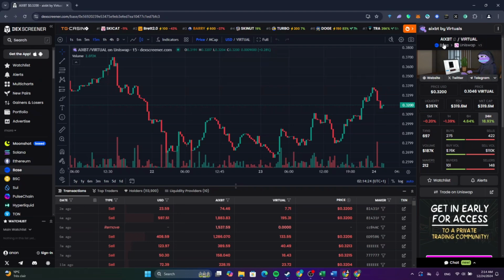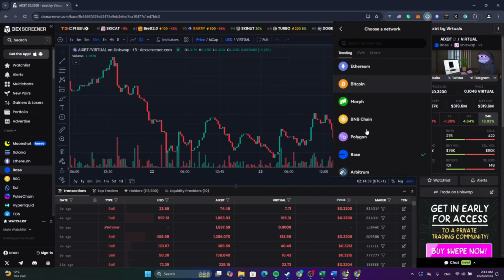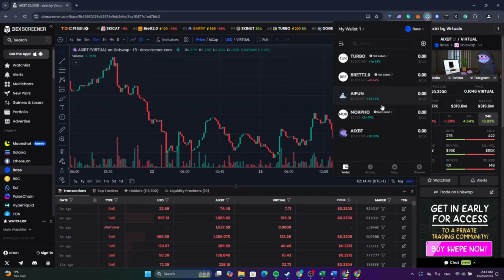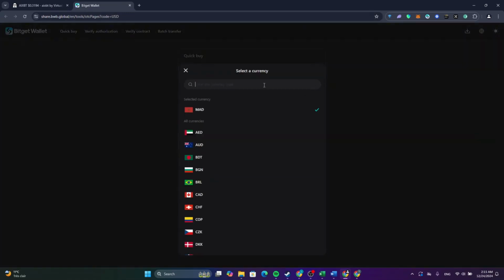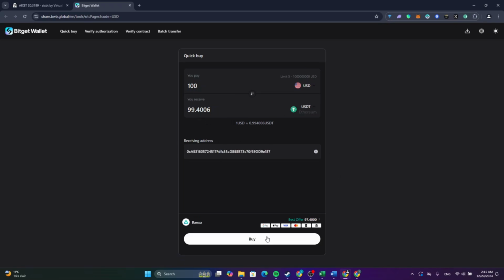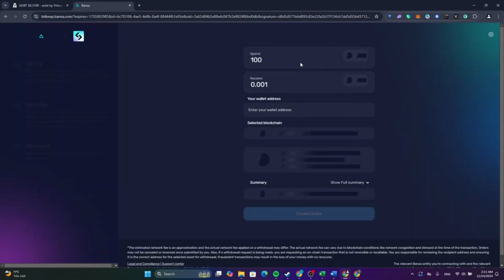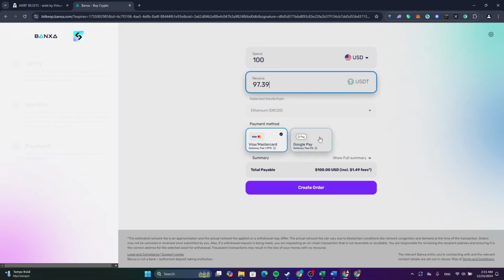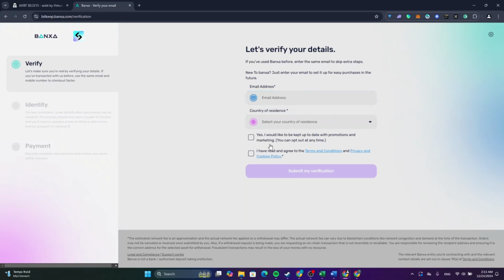How To BUY $AIXBT AIXBT BY VIRTUALS TOKEN CRYPTO COIN IN 60 SECONDS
Learn How To BUY $AIXBT  AIXBT BY VIRTUALS TOKEN CRYPTO COIN IN 60 SECONDS . This video will cover everything that you need to know and help you solve your problem quickly.
Stay till the end of the video to find out How To BUY $AIXBT  AIXBT BY VIRTUALS TOKEN CRYPTO COIN IN 60 SECONDS.

Did you learn How To BUY $AIXBT  AIXBT BY VIRTUALS TOKEN CRYPTO COIN IN 60 SECONDS ?

Do you want to see another video about How To BUY $AIXBT  AIXBT BY VIRTUALS TOKEN CRYPTO COIN IN 60 SECONDS ?

Did you enjoy How To BUY $AIXBT  AIXBT BY VIRTUALS TOKEN CRYPTO COIN IN 60 SECONDS ?